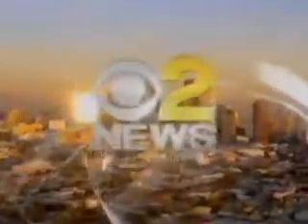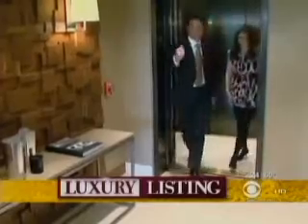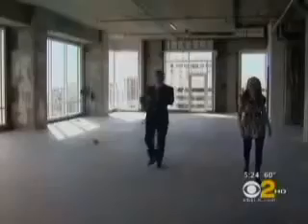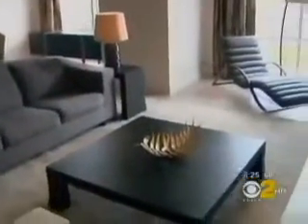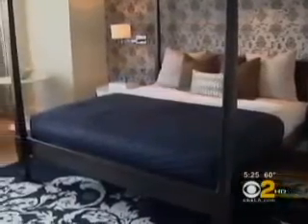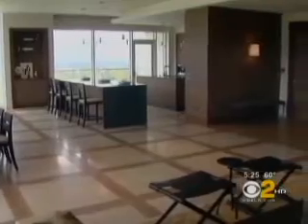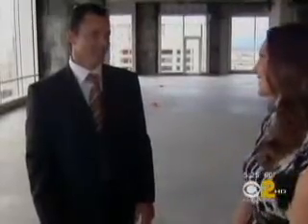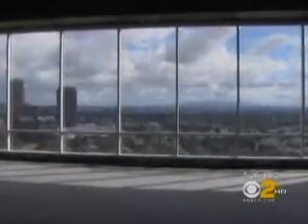KCBS Luxury Listing Beverly West